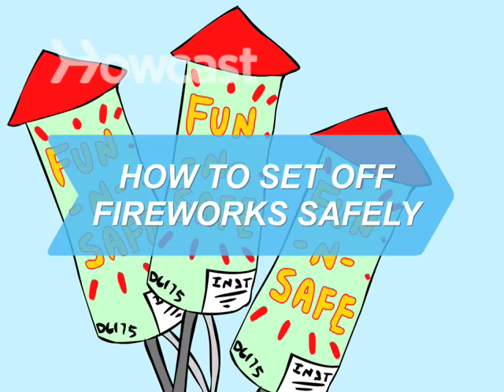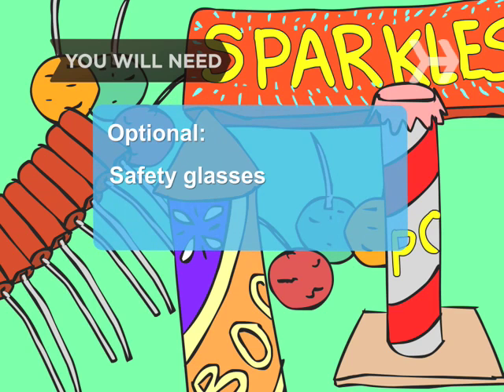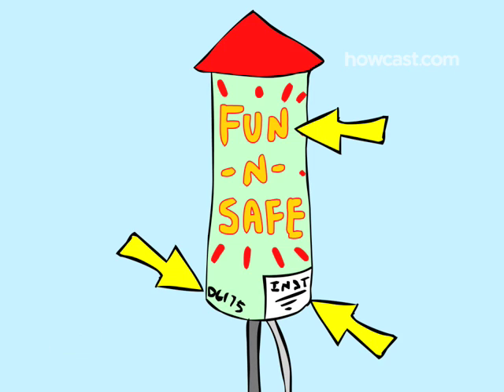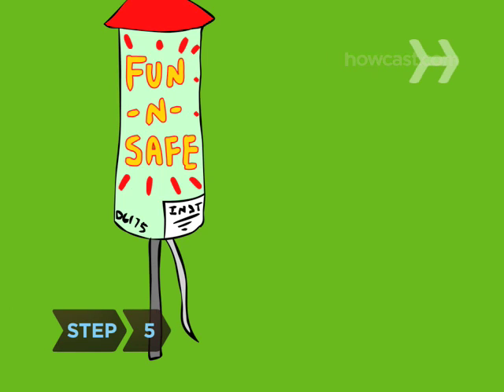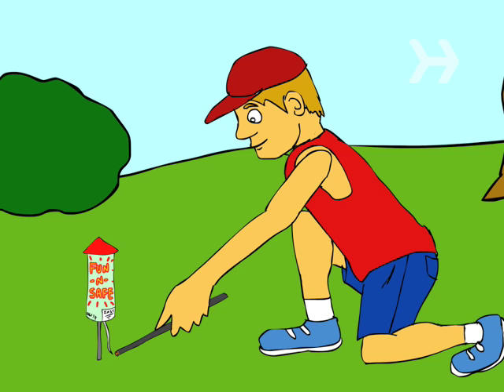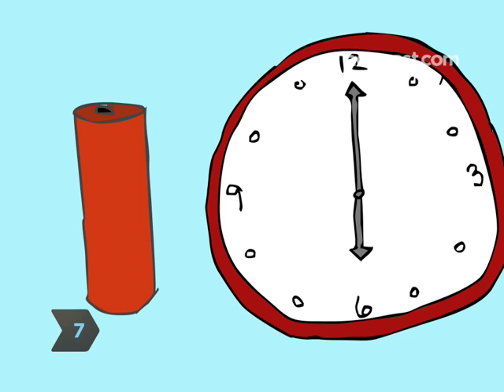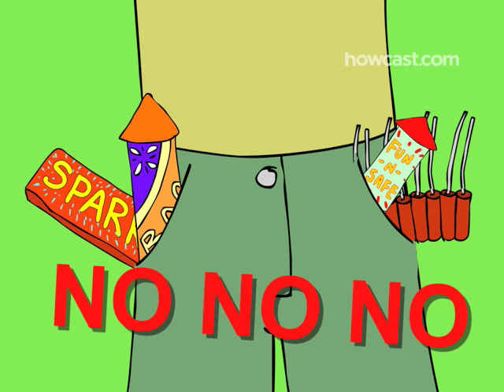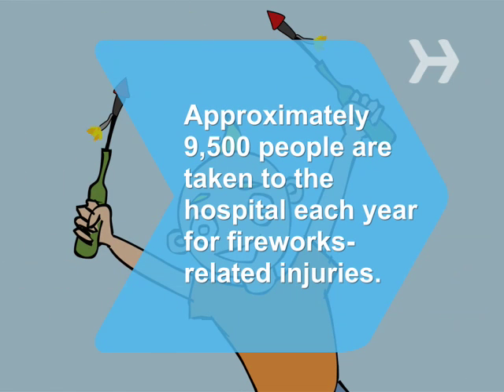How to Set Off Fireworks Safely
Protect yourself and loved ones from injury by knowing how to launch fireworks safely.

Warning
Fireworks can be incredibly dangerous. Never let kids play with or light fireworks.

Step 1: Make sure it’s legal
Make sure that setting off fireworks is legal in your area. Your local police precinct or firehouse will be able to tell you.

Step 2: Buy only legitimate fireworks
Buy only legal fireworks from a reputable manufacturer. Legitimate fireworks will contain an item number, brand name, and instructions.

Tip
M-80s, M-100s, blockbusters, quarter pounders, and cherry bombs are not fireworks; they are illegal explosives.

Step 3: Keep away from children
Keep children and pets out of range at all times to protect them and their hearing—and to make sure animals don’t get scared and bolt.

Step 4: Pick a safe spot
Pick a safe spot to set off your display, meaning an open space with a flat, solid, level surface. It should be at least 30 feet away from people, homes, cars, and flammable materials like dry brush. Don’t set off fireworks in strong winds.

Step 5: Light them from a distance
Keep at a safe distance when you light fireworks by using a butane stove lighter, extra long matches, or a punk lighter, which is a smoldering slow-burning stick. Hold the lighter at arm’s length, and don’t hover over the device as you light it.

Warning
Never set off fireworks in a container.

Step 6: Set off one at a time
Set off fireworks one at a time. Eye protection is strongly recommended.

Step 7: Stay away from duds
Don’t try to reignite a firework that doesn’t go off. Leave it alone for at least 20 minutes and then soak it in a bucket of water.

Tip
Keep a garden hose, a pail of water, or a fire extinguisher nearby in case you need to put out flames.

Step 8: Don’t throw fireworks
Do we even have to say it? Never throw fireworks or direct them toward anyone. Don’t light them in your hand—and don’t carry them in your pocket, either!

Step 9: Know how to handle an emergency
If your clothing catches fire, drop to the floor and roll on the ground. If you get something in your eye, don’t touch, rub, or rinse it. Just head straight for the emergency room.

Step 10: Dispose of debris safely
When the fun is done, gather up all the firework debris and give it a good soaking before putting in a trash container.

Between 9,000 and 10,000 people are taken to the hospital each year for fireworks-related injuries, with nearly half of the victims under the age of 15.